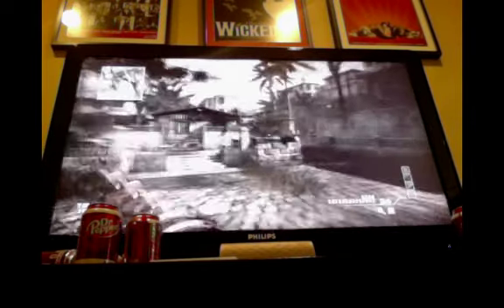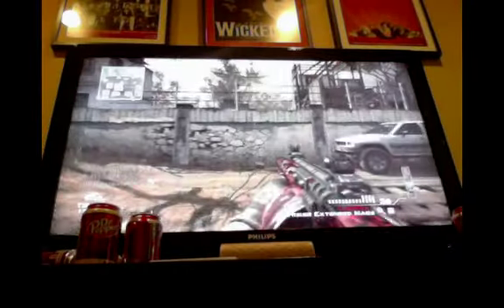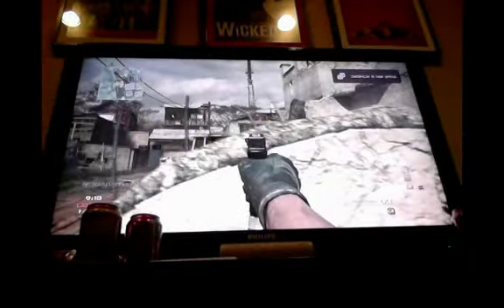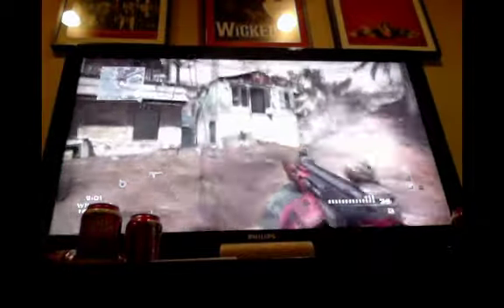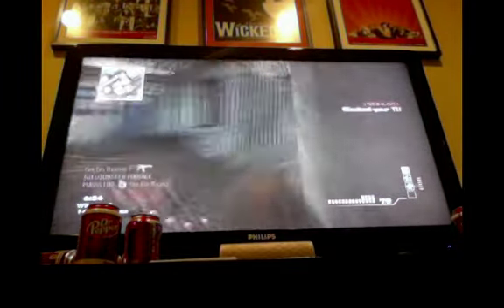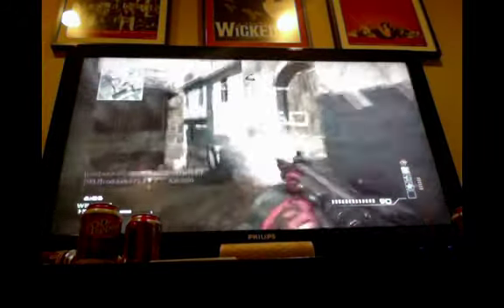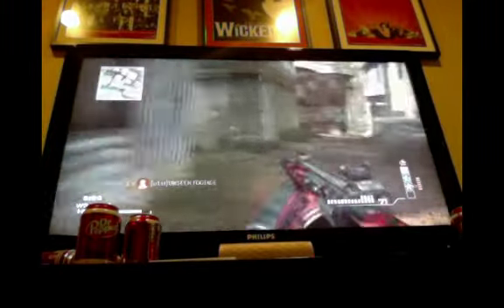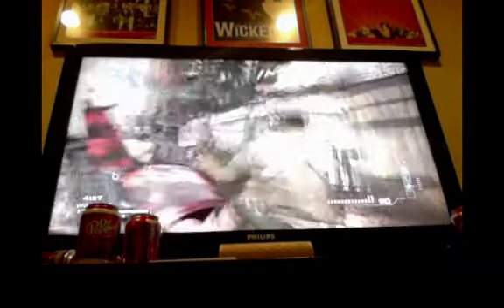mw3 26 and 3 with striker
like and fav